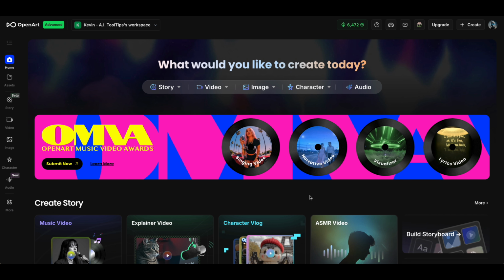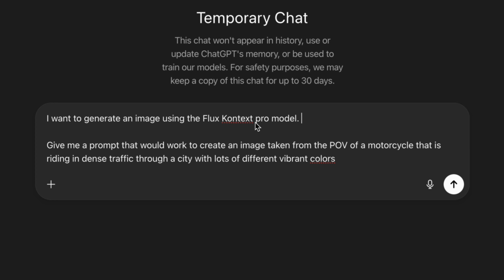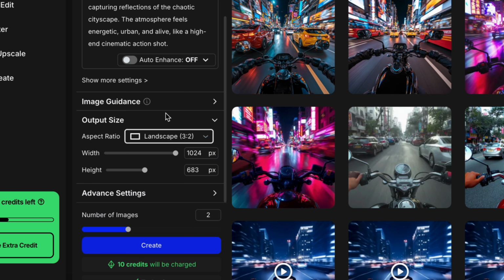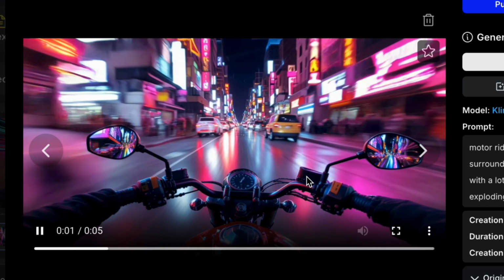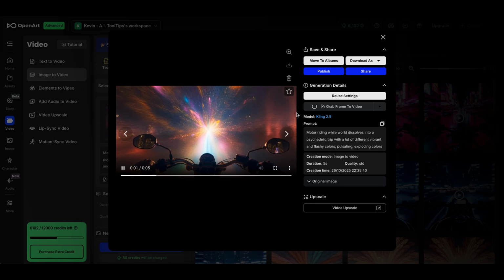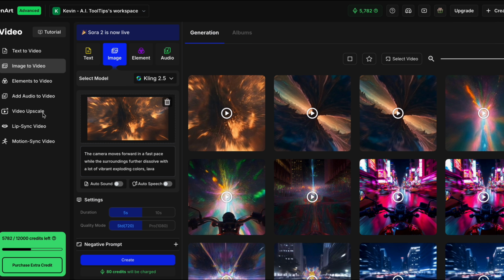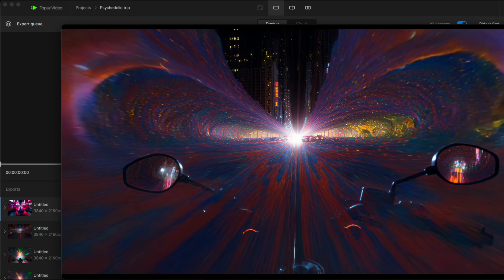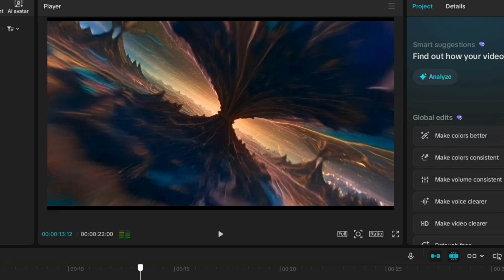Trippy AI Video Transition Tutorial: How I Make Mind-Bending Psychedelic AI Visuals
Want to learn how to create trippy  AI video transitions? I got you! In this AI transition video tutorial, I show my full workflow for creating a trippy AI video with psychedelic ai visuals from start to finish.

This is a step-by-step AI video transition tutorial for beginners, walking you through everything from AI image to video generation (with trippy ai video transitions) to video upscaling, editing, and sound design.

📌 FOR PROMPTS SEE PINNED COMMENT

AI transition video tutorial for beginners:
We’ll generate the base image with the help of AI text to image generation, convert it with Image to AI Video generation with prompts for psychedelic ai visuals, chain these clips together using Grab Frame to Video, and keep that consistent trippy psychedelic feel with tested prompts (or well, I try to at least ;) ). I also cover some image generation models like Flux Context Pro and Pixel Wave, ai video generation model Kling 2.5, how credits and sizes work, and an optional upscale step with Topaz Video AI for sharper, more vibrant results. This is a practical, honest walkthrough with wins and fails so you can improve your own trippy / psychedelic AI video transitions edits fast.

Chapters
00:00 Psychedelic AI Video Transitions
01:02 Tool for AI video creation
01:50 Step 1: Generate base image
08:45 Step 2: Image to Video generation & AI Video Transitions
18:00 Step 3: Upscaling AI Video options
20:23 Step 4: Editing & AI Music options
23:56 What I’d improve and prompt tips
25:10 Outro and next steps